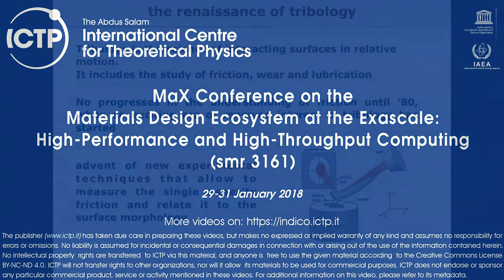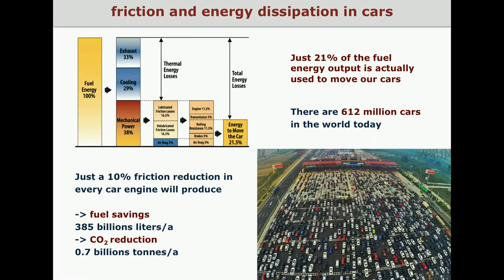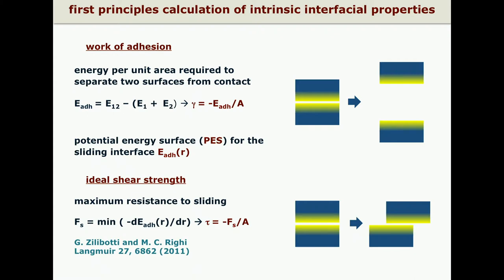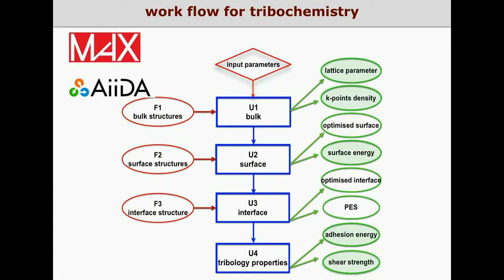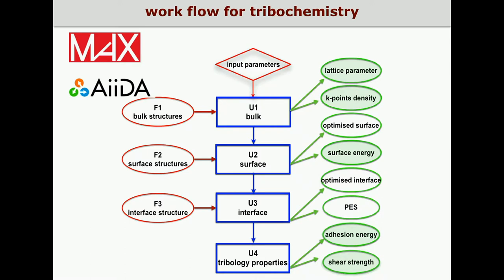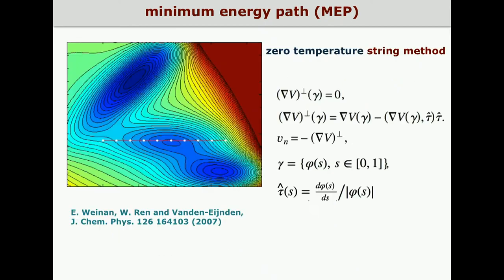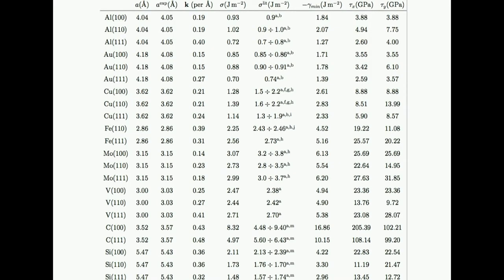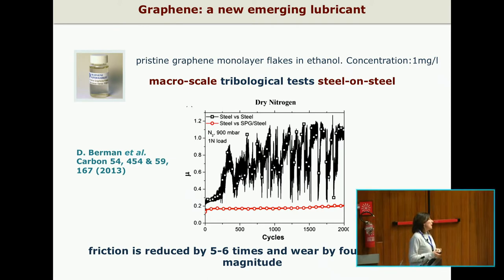Ab initio study of lubricant materials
Speaker: M.C. Righi
2018_01_30-11_45-smr3161